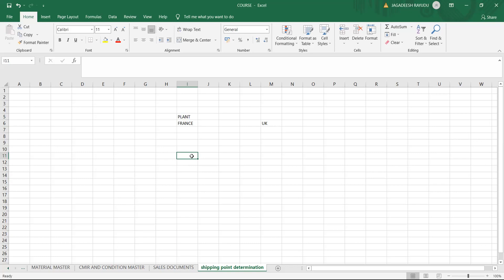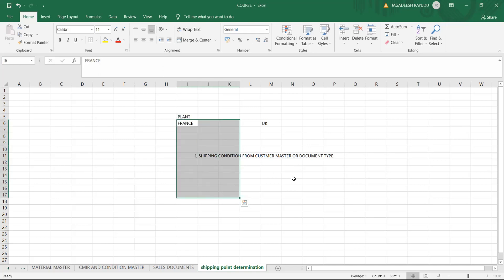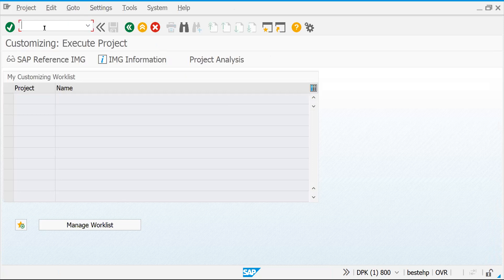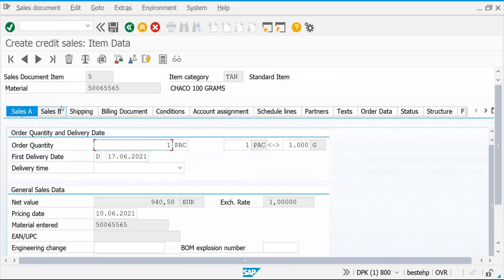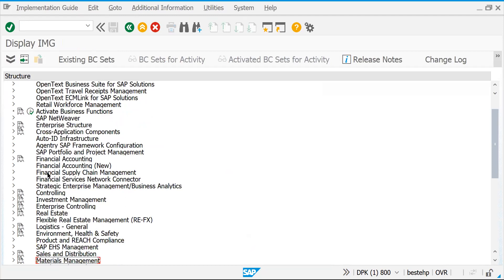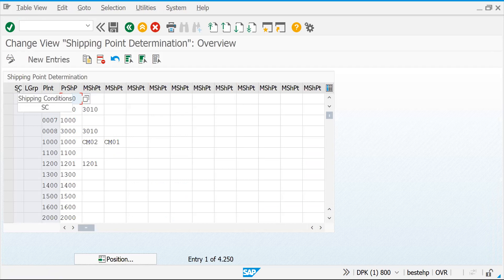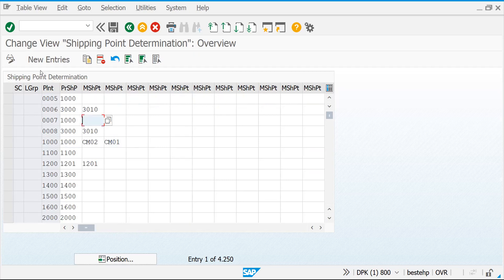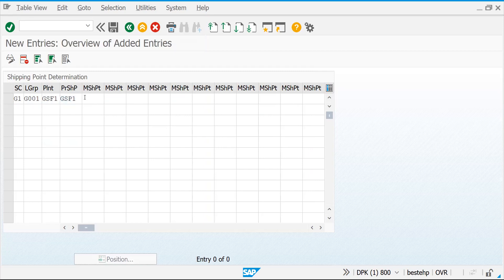shipping point determination in SAP SD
S4 HANA SALES OR  SD COURSE

Best book for sap sd: